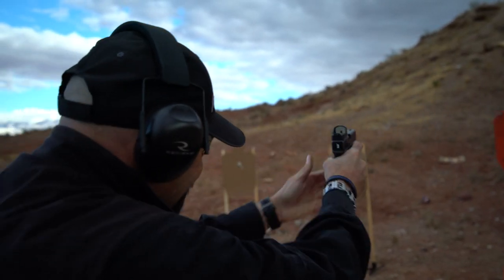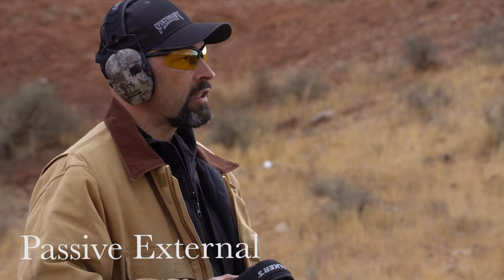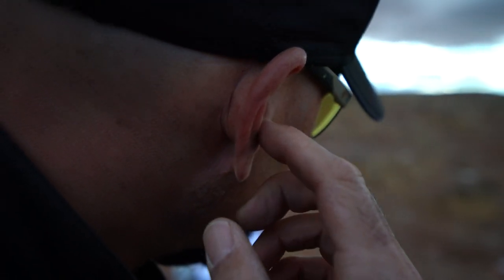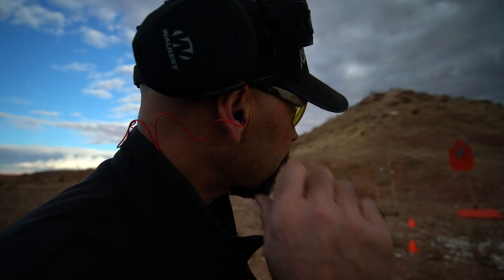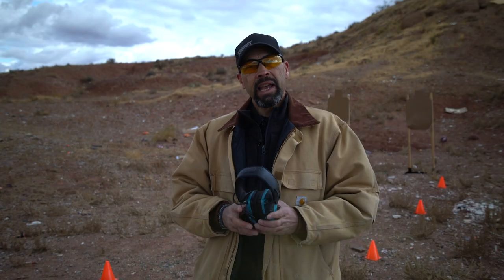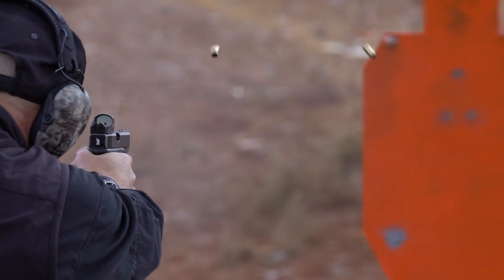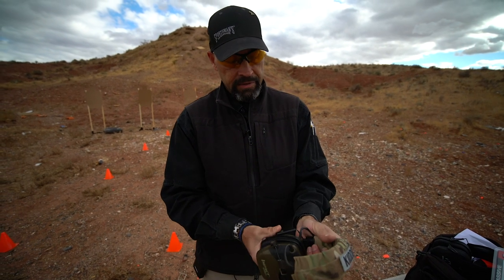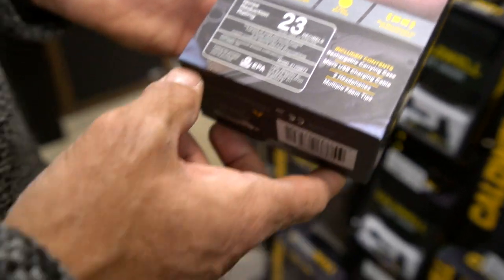How To: Choosing Hearing Protection for Shooting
Firearm safety is about more than adhering to Colonel Jeff Cooper's gun-safety rules. Protecting your hearing is just as important as anything. In this video, we’ll go over the four main types of ear protection and our favorite model recommendations.

Featured Products:
Walker Hearing Protection: